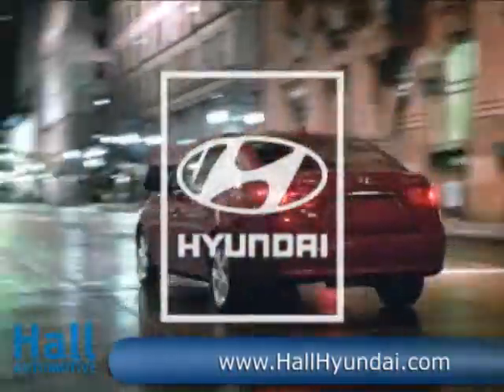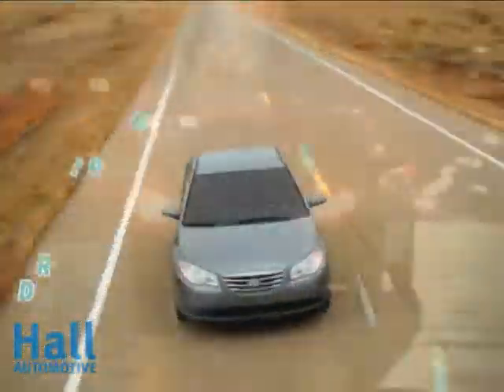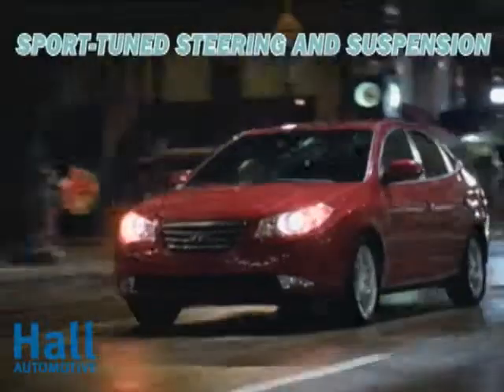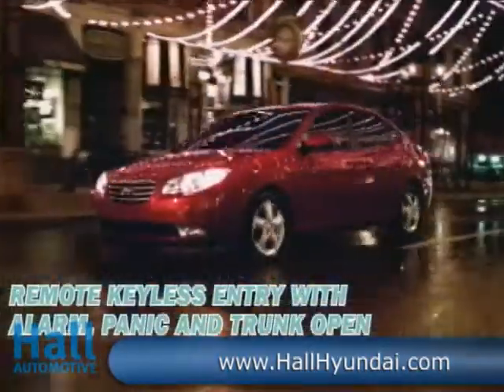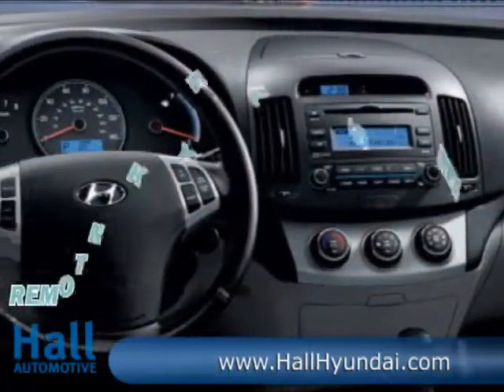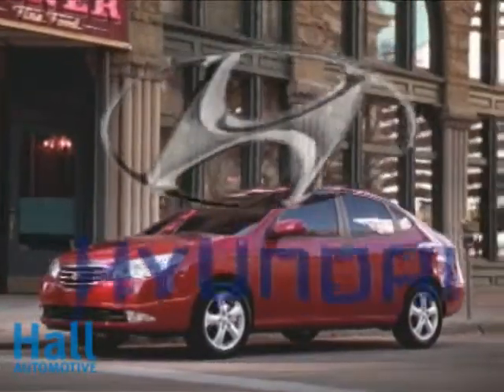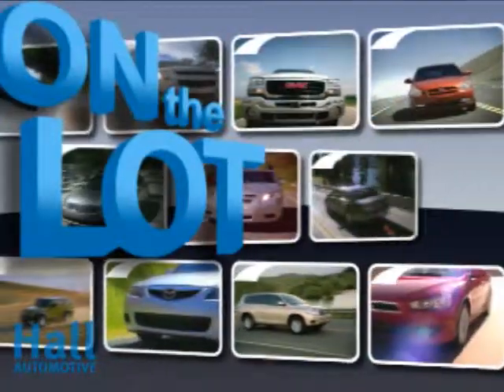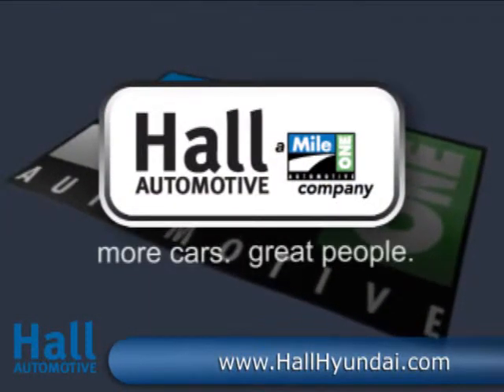New 2010 Hyundai Elantra Video | Virginia Hyundai Dealer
The 2010 Elantra is a 4-door, 5-passenger family sedan, available in 3 trims, ranging from the Blue to the SE.

The new 2010 Elantra is now available at your Newport News, VA area Hyundai dealer: Hall Hyundai.

For the best deal on your new 2010 Hyundai Elantra; or to check out our huge selection of new and used Hyundai inventory, visit or call Hall Hyundai today:

Hall Hyundai Newport News
12872 Jefferson Avenue
Newport News, VA 23608

If you live in Newport News, Virginia, or anywhere near the Hampton Roads area, you are just a short trip away from a brand new 2010 Hyundai Elantra.